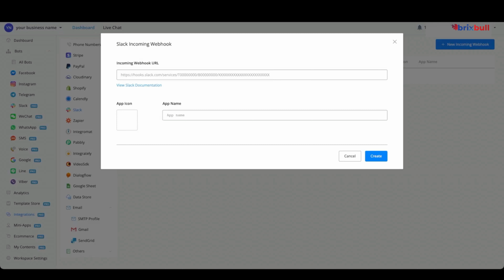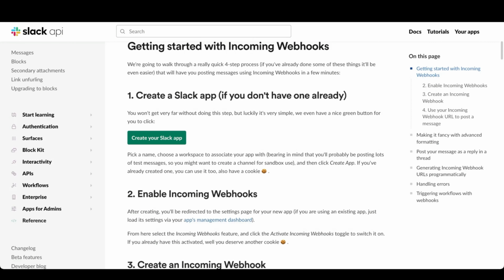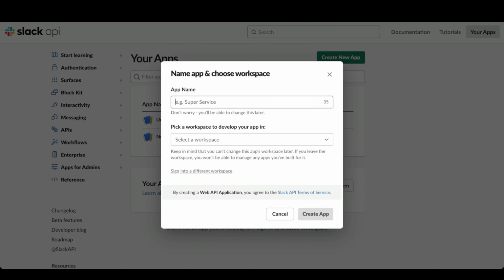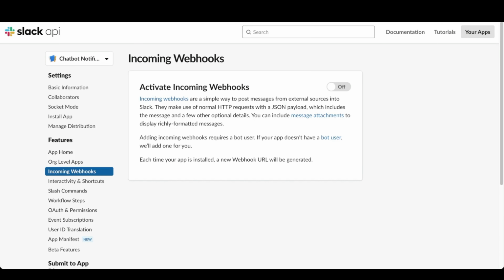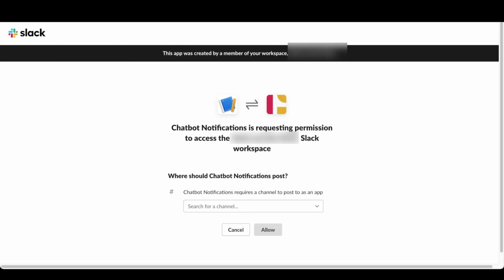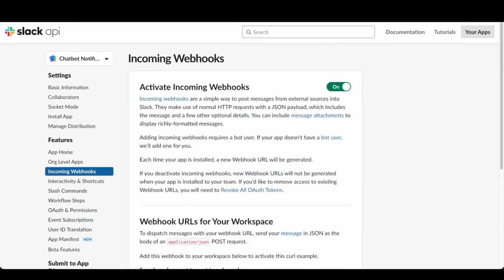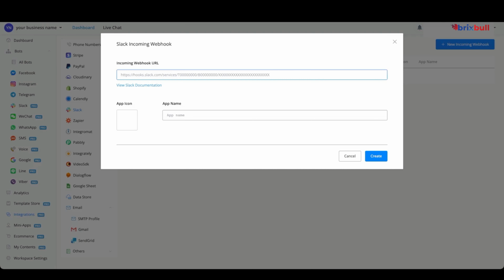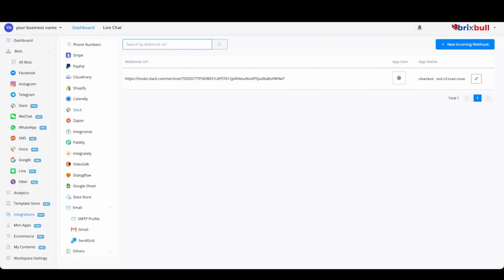Transform Your Workflow: Slack Integration with Brixbull's Smart Chat Bot | Ultimate Guide!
"Welcome to BrixBull, where innovation meets efficiency! In this tutorial, we're diving into the seamless integration of Slack into your workspace using BrixBull's Smart Bot – the chatbot that has revolutionized the marketing game, from lead generation to lead closing automations.

🚀 Key Takeaways:

Learn how to effortlessly integrate Slack with BrixBull's Smart Bot.
Streamline communication and collaboration for enhanced productivity.
Experience the power of a unified workspace with our step-by-step guide.